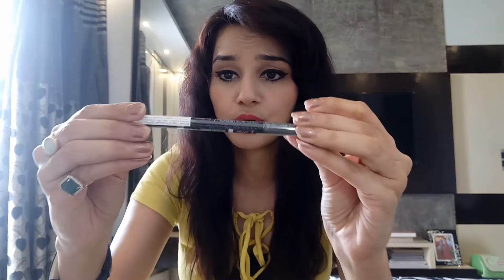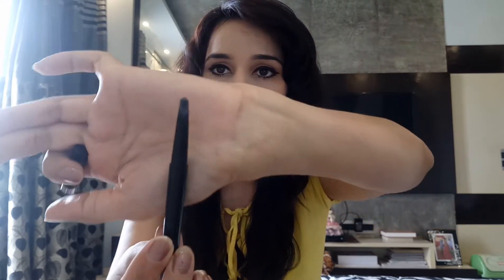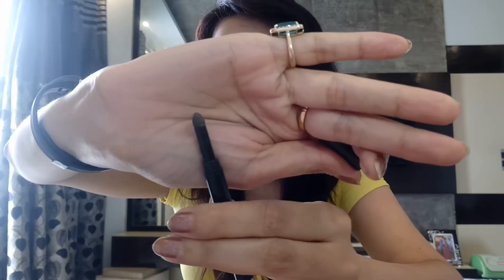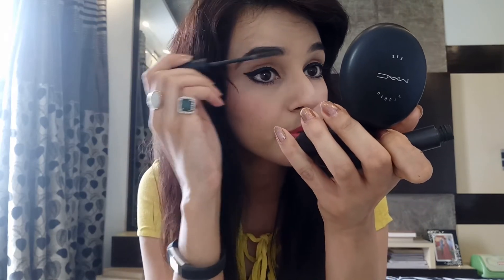Maybelline Fashion Brow Duo Shaper |Honest Review | Giveaway Coming Soon 👍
Hey Everyone,

Today's Video is about My favourite brow shaper.

Maybelline fashion Brow:

The two must haves in eyebrow theory – the sharpness of pencil and the softness of powder. The 2mm slim-tip pencil provides easy and precise control while the powder helps attain the soft focus effect for fuller looking brows you desire.

Trending Videos :

ClubFactory Haul

Envy box august 2017 Unboxing + review

Amazon Haul + Colorbar Haul

MSM Box August 2017 Unboxing + Review

Fab bag August 2017 Unboxing and Review

VanityCask August 2017 Unboxing + Review

Violet box August 2017 Unboxing and Review

Glamego Box August Unboxing + Review

Reverie Feel Box Unboxing + Review

Zo Bag  Unboxing + Review

xoxo 😊😊😊